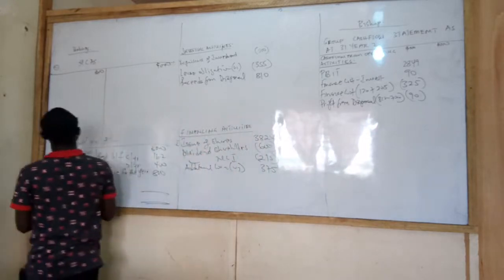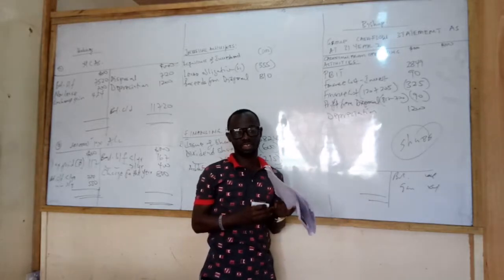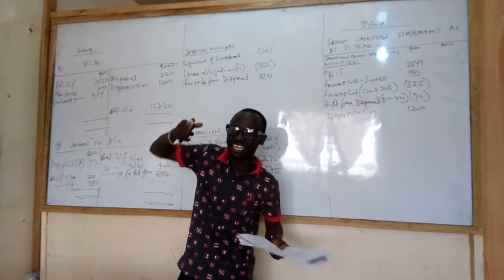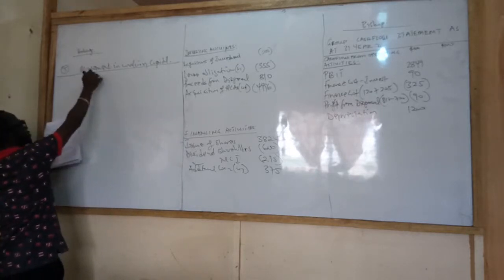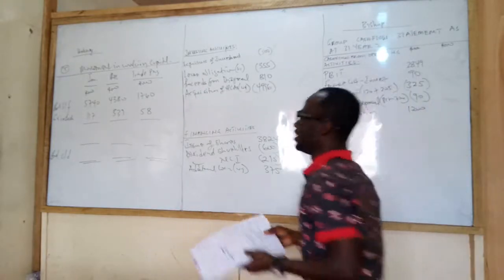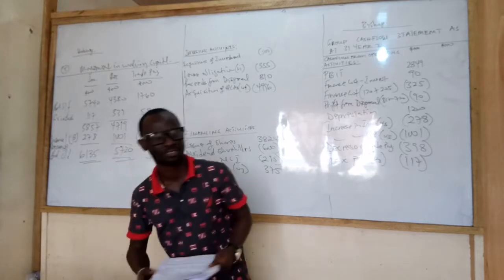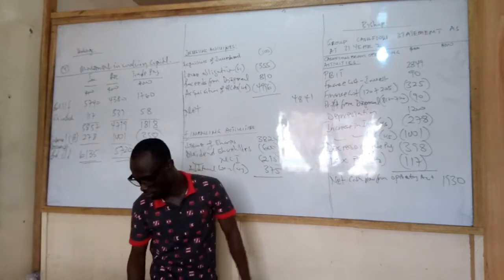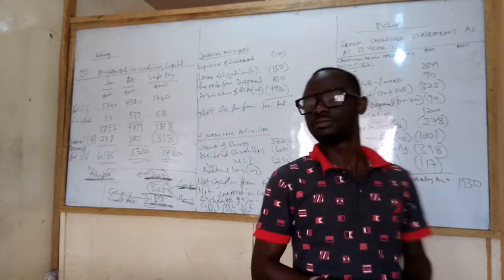Corporate Reporting / Financial Reporting Part 2 - Mock Examination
In this video, Corporate Reporting / Financial Reporting Part 2 - Mock Examination, Nhyira Premium explains various concepts in these subjects in the SERIES OF MOCK EXAMINATION.